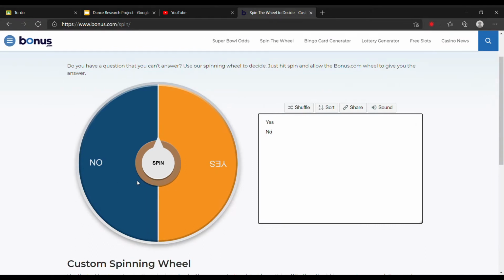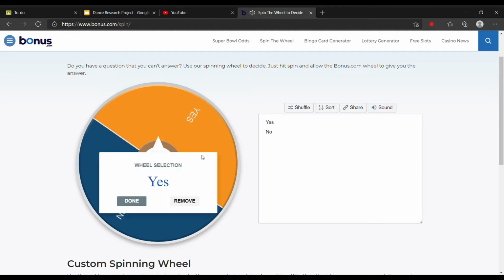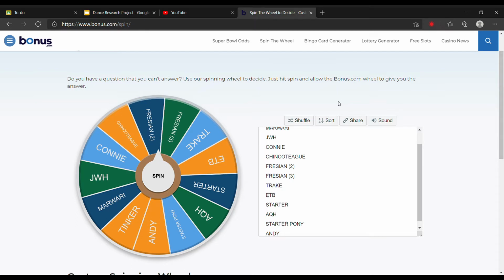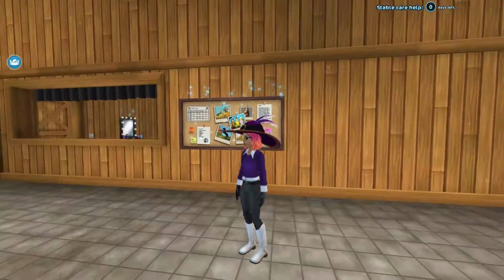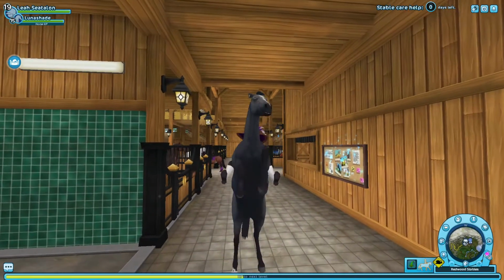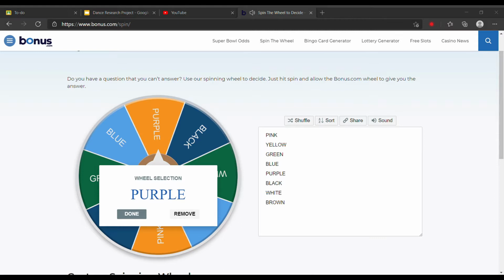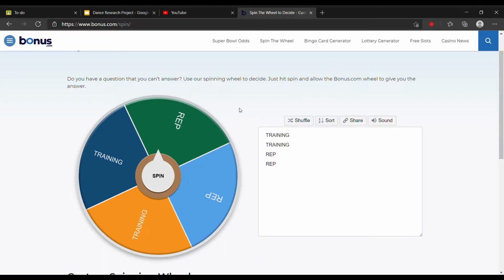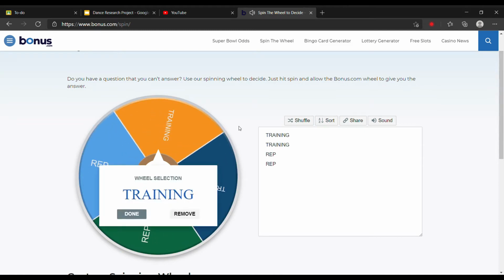Wheel Spin Chooses Things I Do In Star Stable!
Hello everyone, today I am doing a Wheel Spin. It choose a few thingS I did. i hoped you enjoyed!

FOLLOW MY PINTREST, I'll post sneak peeks and things I want

Be sure to comment video ideas you want to see!

What server am I usually on?
I mostly play on Raspberry Valley but every once I a while I move server for a few days.

Star stable, Wednesday updates, Jar openings, and more!

Usually every other day at 11:00 AM Pacific time. Or 3:00 PM Pacific time.

You have a question or an video idea?
Comment it down below, I do read comments :D

(Outro) Supernova
Made by Wondershare Filmora X